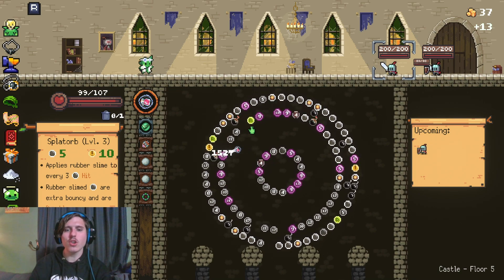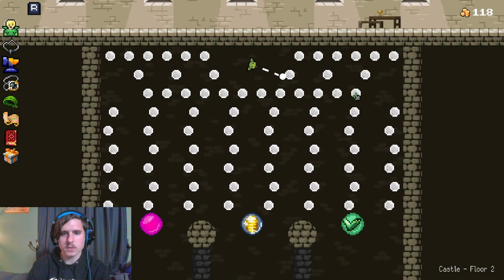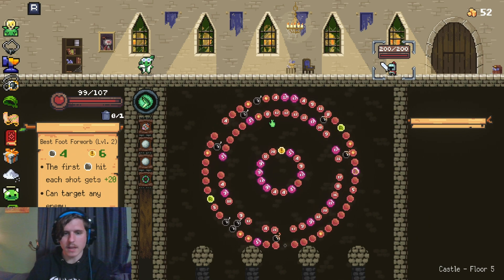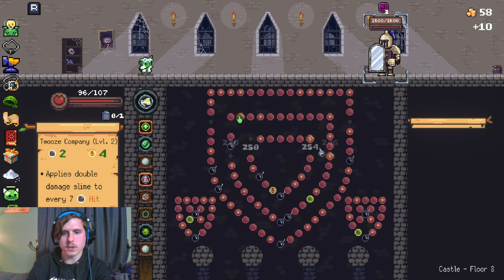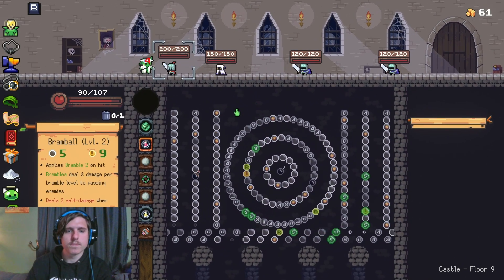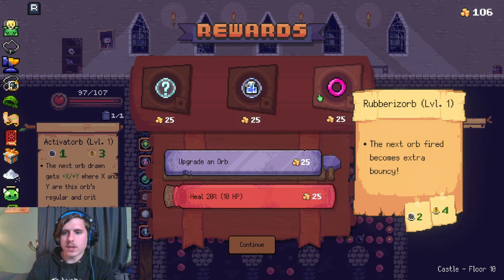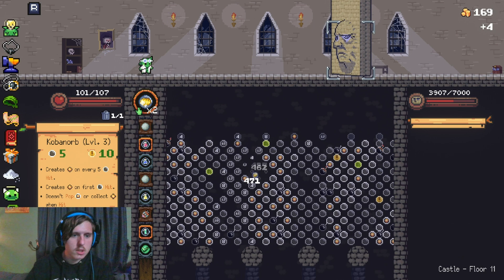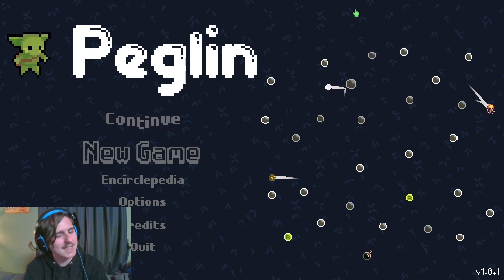I'M ABSOLUTELY RANCID! Peglin Part 12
As we continue though the dungeon we run into some more fun! The build keeps getting worse for the enemies and better for me and I love it! We even run into a new boss, though I don't think they be much of a match for our orbs! Hope you guys enjoy this one, this class may just be my new favorite!